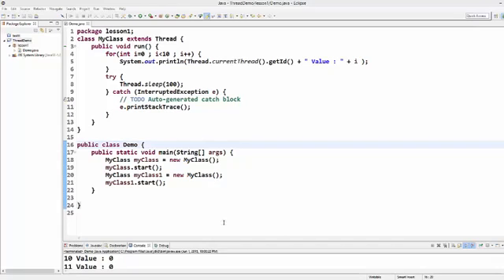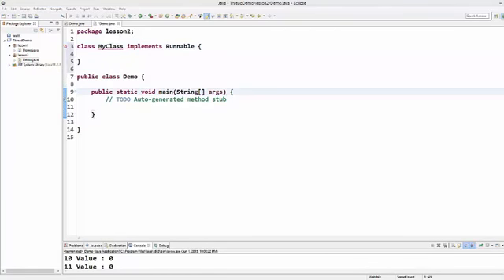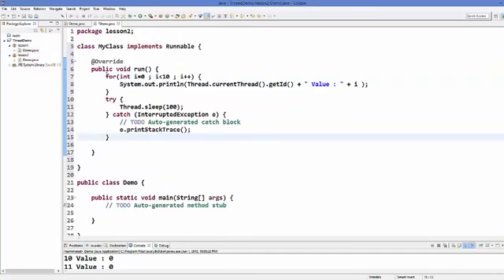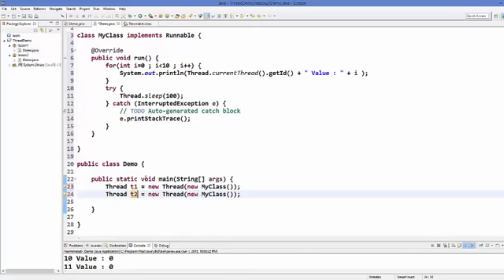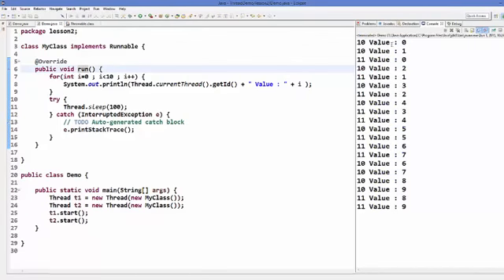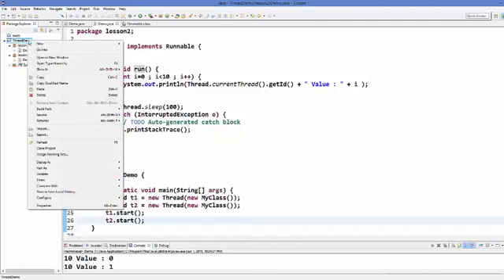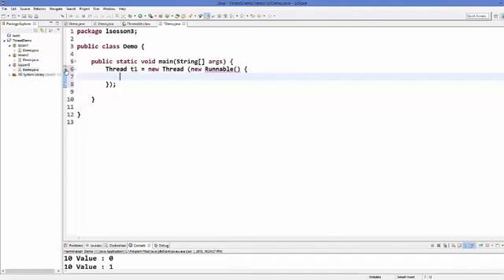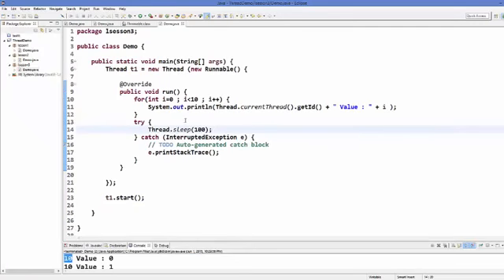Java Threads Tutorial 3 Creating Java Threads by implementing